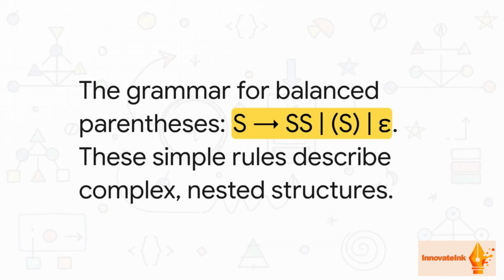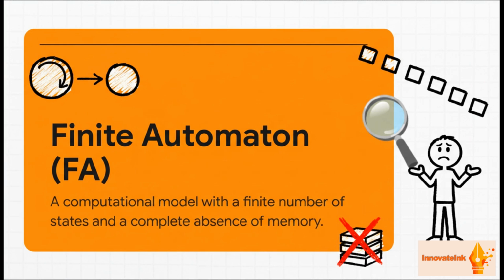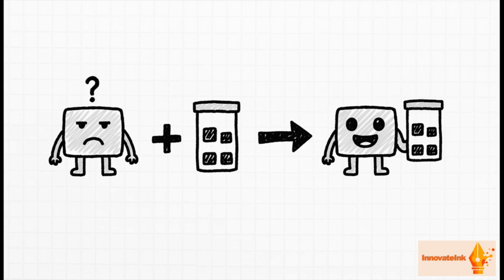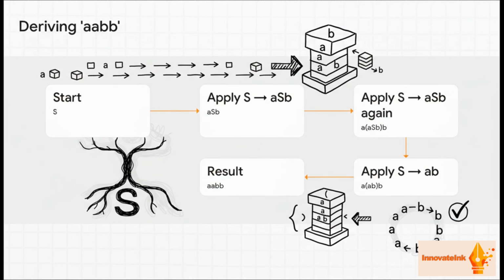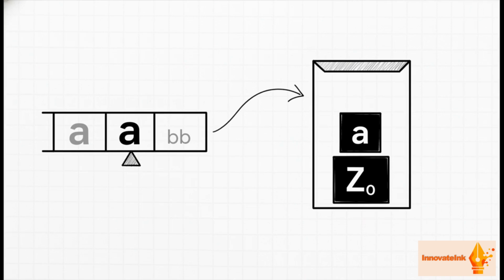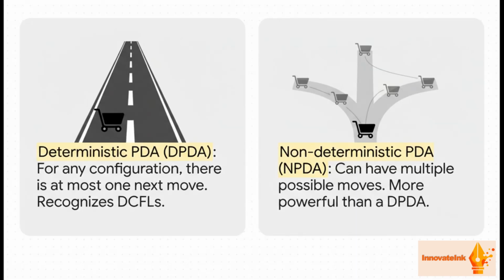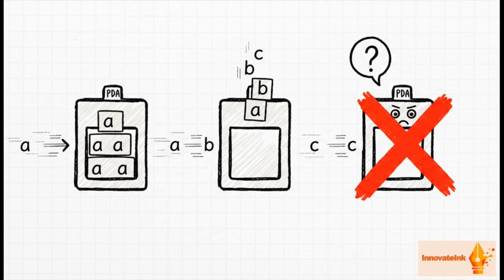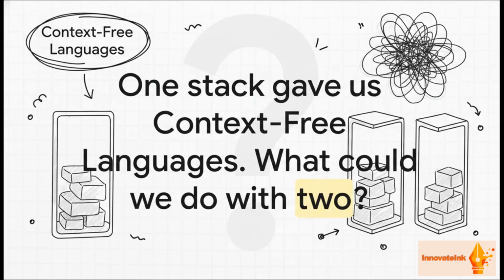CNF, GNF & Pushdown Automata (Stack Logic) | GATE 2026 ToC Mod 3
When Finite Automata fail (like counting $a^n b^n$), we need memory! Module 3 introduces the Stack. We explore how Context-Free Grammars (CFG) structure programming languages and how PDAs process them.

Key Concepts:
Ambiguity: Detecting multiple parse trees.
Normal Forms: Converting to CNF (Chomsky) and GNF (Greibach).
PDA Logic: Deterministic (DPDA) vs. Non-Deterministic (NPDA)—Why $WW^R$ requires guessing.
Visualizing the Stack: Push and Pop operations for $a^n b^n$.